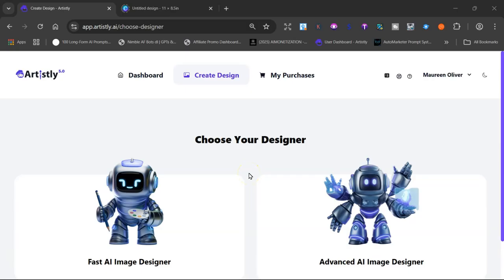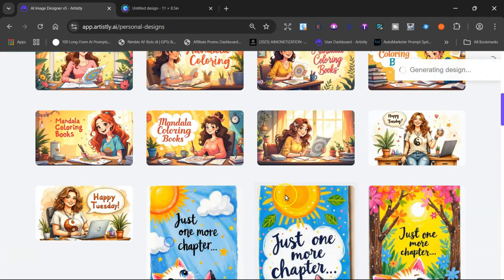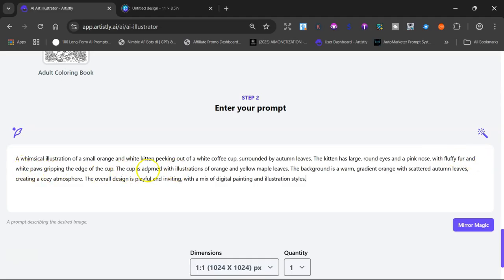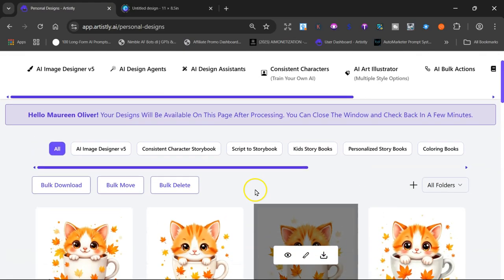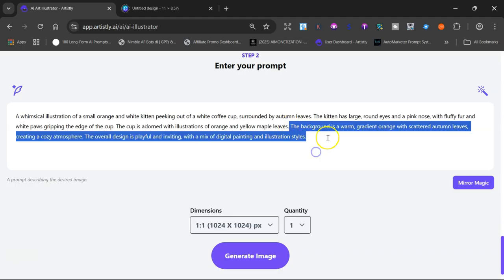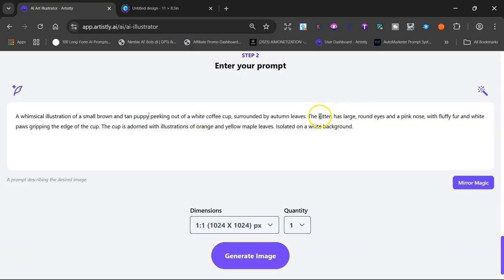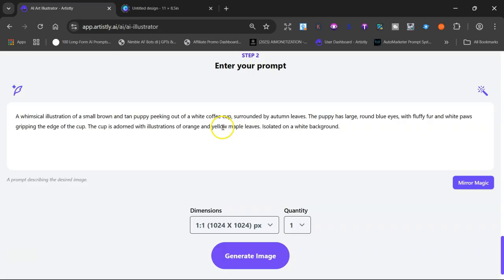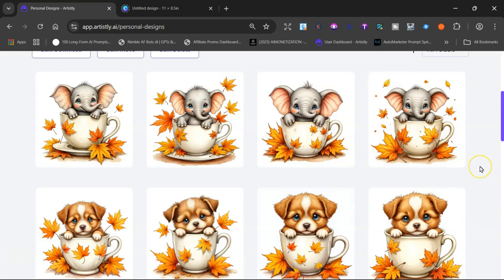Can’t Draw? Mirror It! Rebuild Any Image in Artistly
🎨 Want to recreate your favorite images without needing pro art skills? In this quick tutorial, I’ll show you how to use the Mirror Magic feature inside Artistly to easily trace and rebuild any image you upload.

Perfect for printable designers, coloring book creators, or anyone who wants to speed up their creative process while still keeping their unique flair.

All it takes is one image, one click, and a touch of magic. ✨

🧠 Made with Artistly – the AI design tool that helps you go from idea to finished art fast.

✨ Made with Artistly — the creative AI tool that brings your ideas to life.